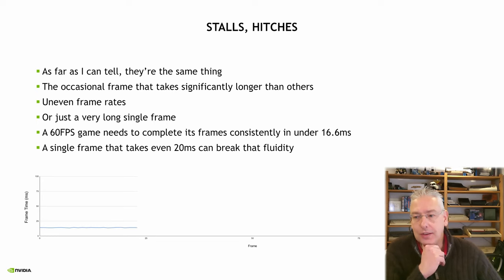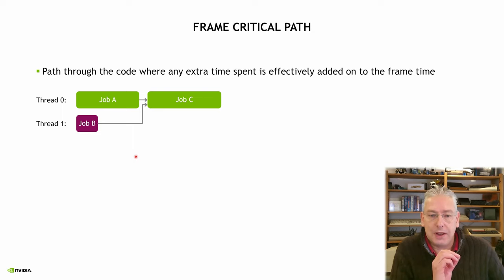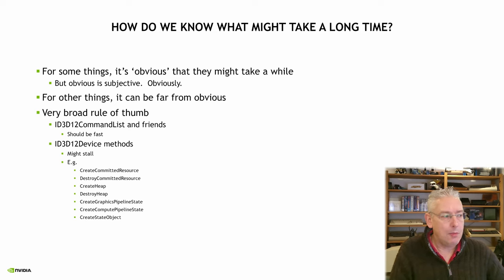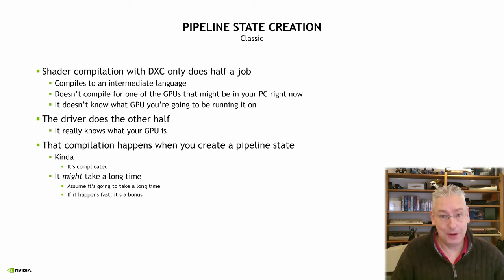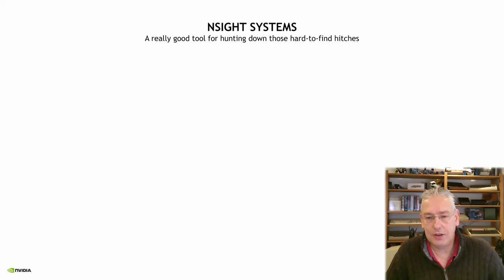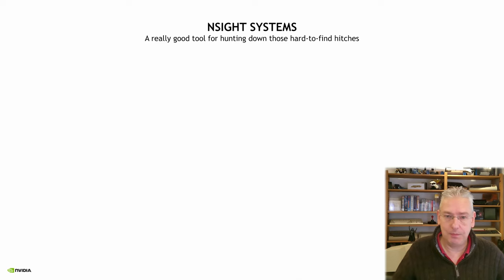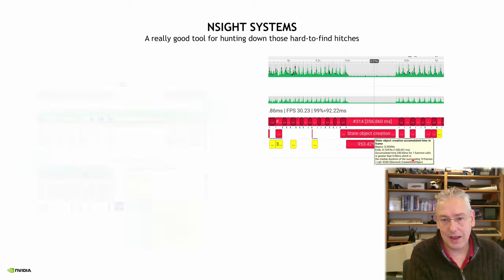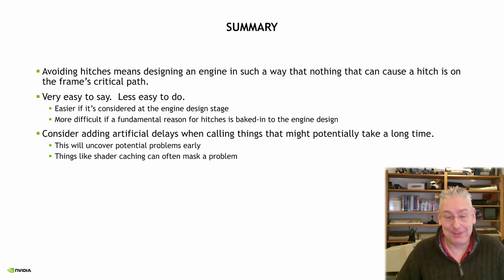Avoiding Stalls and Hitches in DirectX 12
How to identify, fix, and prevent hitches in DirectX 12 by understanding how the “critical path” affects frame time. Managing a frame’s critical path so that only reliably fast methods are on it is the key to a fluid feeling game. Learn how Nsight Systems can help you hunt down and resolve those hard-to-find hitches.